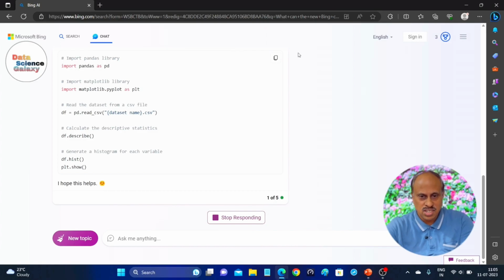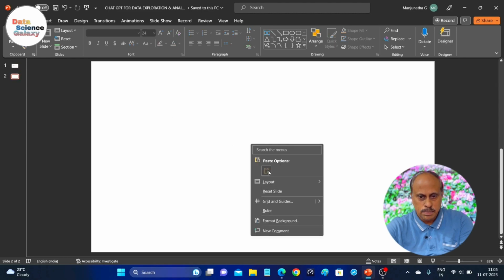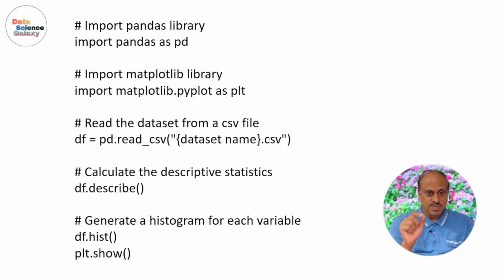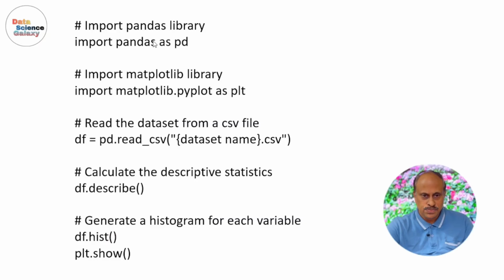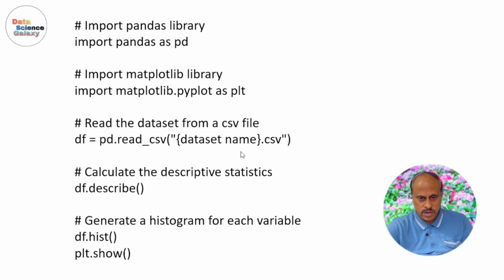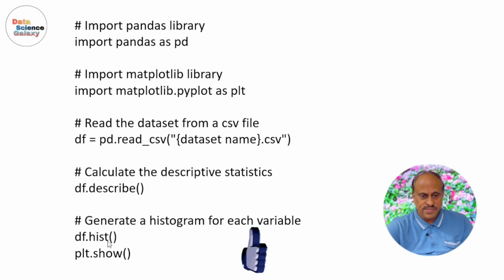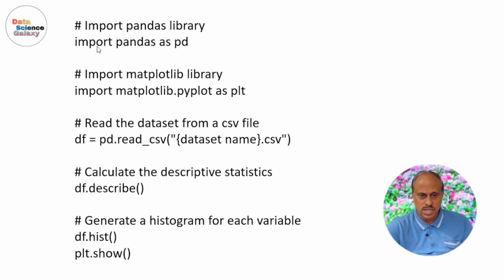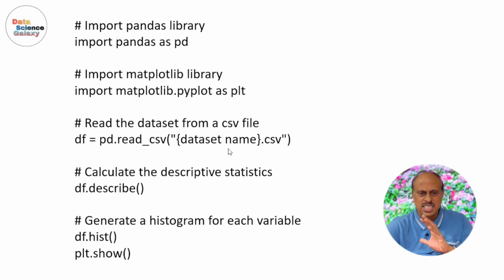ChatGPT For Data Analysts | How I Use ChatGPT For Data Science | Will AI Replace Data Analyst Jobs?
*** Your Queries ***

How to use ChatGPT for Data Science?
How to analyse data with ChatGPT?
ChatGPT means it is too late to be a data scientist?
Will AI replace data analyst jobs?
Can I quit coding?
How do I use ChatGPT instead as a data analyst?
How to learn coding faster using ChatGPT?
Multiple of ways of using ChatGPT FOR analytics?
ChatGPT is it a GAME CHANGER?

In this video, I will show you exactly how you can get started with exploring & analysing any data set without a single line of code.

I will also demonstrate how you can leverage ChatGPT by making use of “Prompt Engineering”.